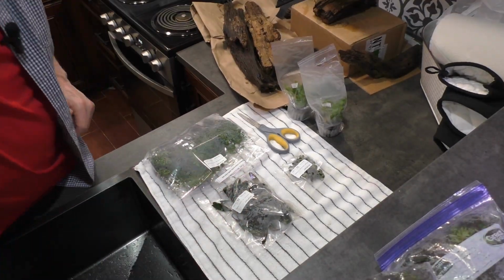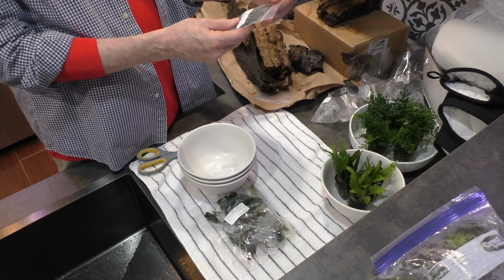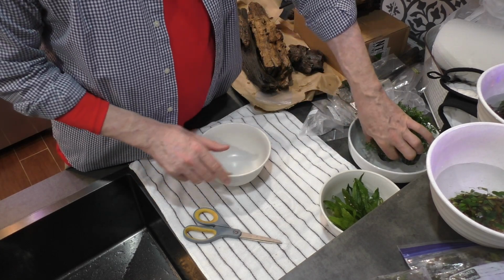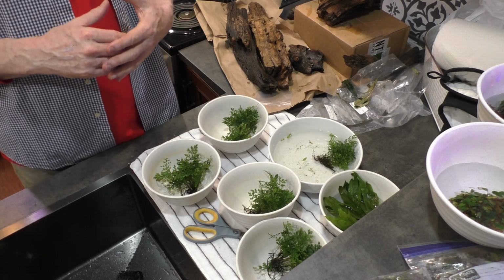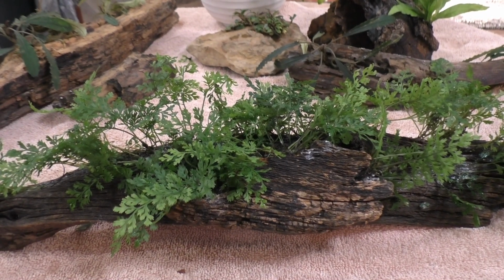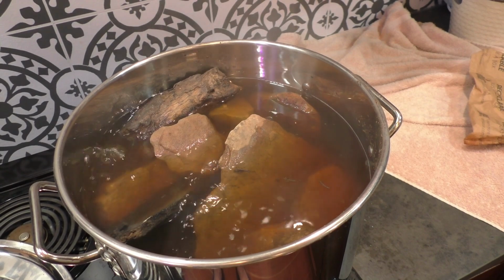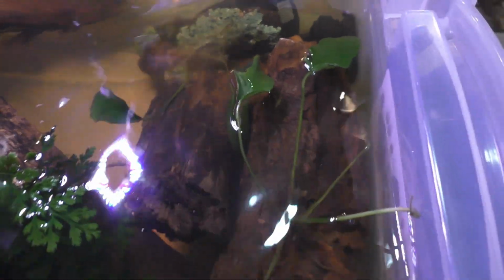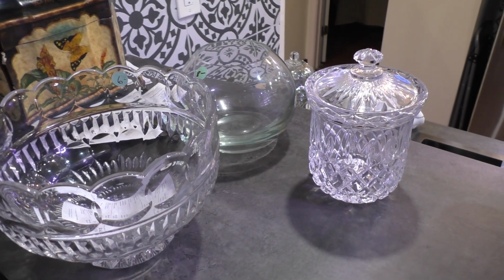Buce Plants Unboxing - The BEST Aquarium Plants?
In this episode, we're diving into a fresh unboxing from Buce Plants-an order packed with four striking and unique aquascaping species that are sure to spark inspiration for your next build. Join me as we unpack and inspect: Krivbass Mini Clump, the rare micro-textured beauty perfect for subtle details; Green Godzilla, a bold and dramatic foliage stunner; Mini Bolbitis, a fine-leafed fern with a soft underwater flow; and a classic staple-potted Java Ferns for reliable greenery and structure.

This isn't just a haul-it's your chance to assess the quality, size, and value of each plant right alongside me on camera. Whether you're new to aquascaping or a long-time fan of epiphyte plants, you'll find something to appreciate in how these varieties arrive and what to look for in a healthy specimen.

This unboxing also sets the stage for a new aquascaping event coming soon, where every one of these plants will find its forever home mounted on rock or driftwood & you get the sneak peek!!! No substrate required-just creativity, vision, and the right flow.

If you're curious about building with epiphytes, this is the perfect place to start!